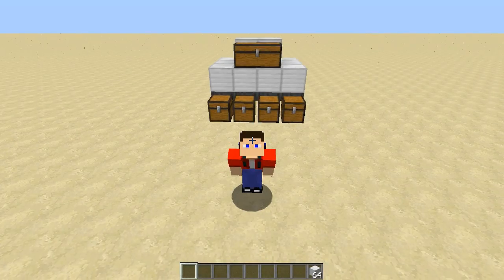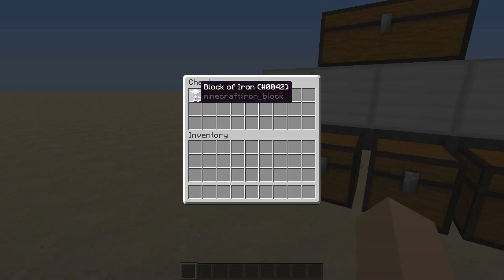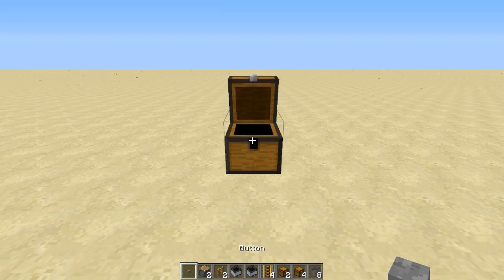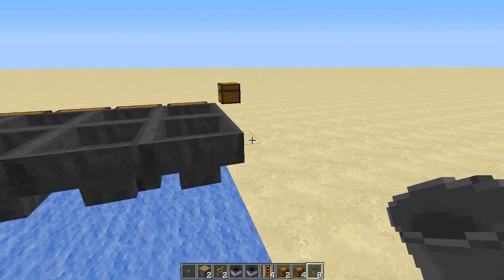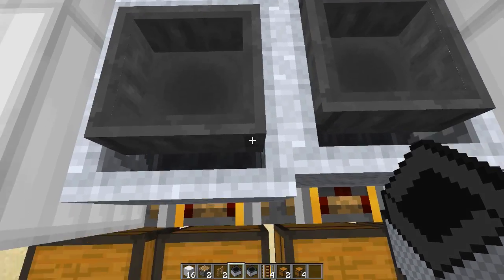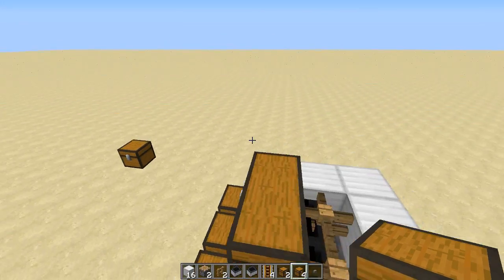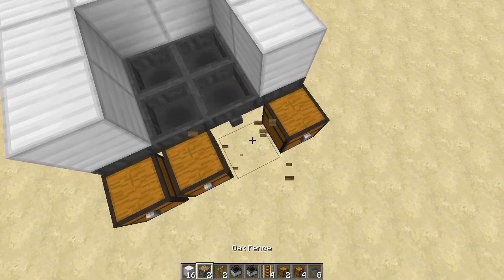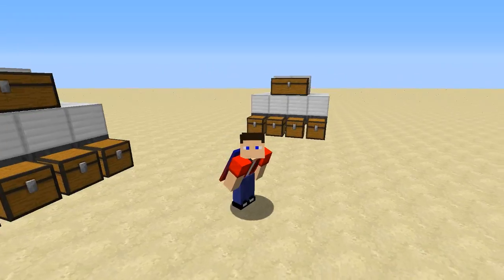Even Item Distributor - Minecraft 1.8 Tutorial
I show you how to evenly distribute items from 1 input chest to 4 output chests! It is extremely simple to build, and can be very useful in many situations.

~[ Server/Map Played On ]~

Thank you guys so much for watching. If you enjoyed be sure to leave a like it is very appreciated.

~[ MegaRoyalGames ]~